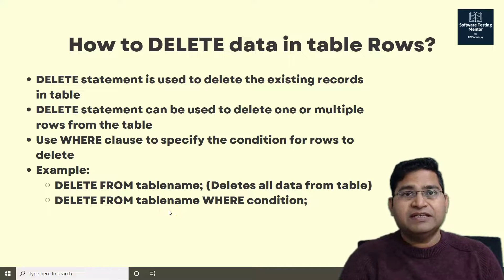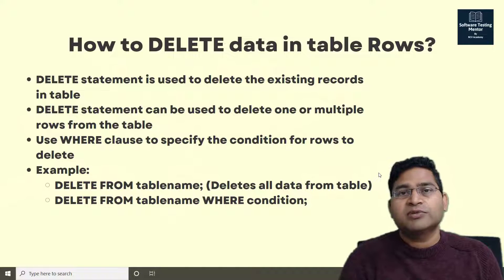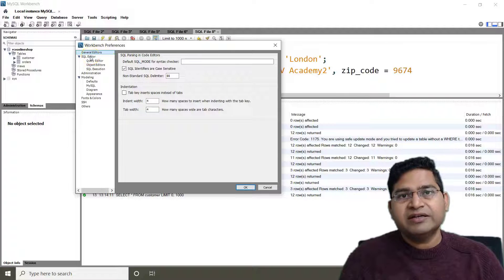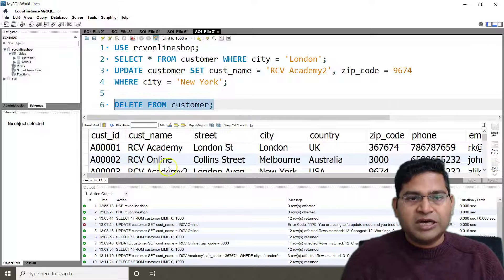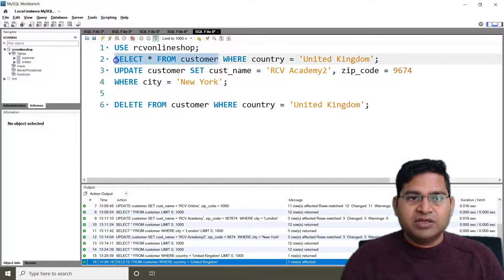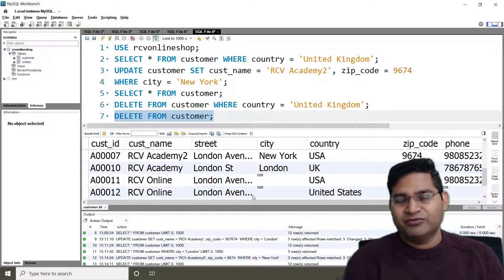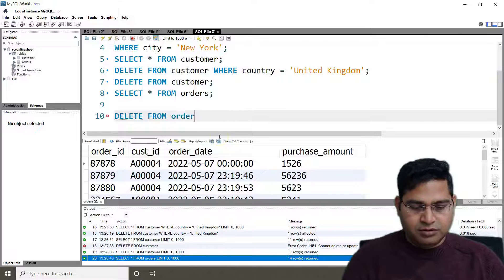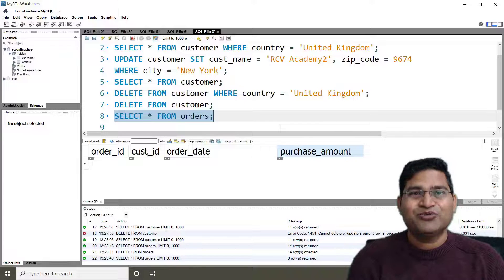SQL Tutorial #25 - How to Delete Data in SQL Table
In this SQL Tutorial, we will learn how to delete data in SQL tables. SQL DELETE statement is used to delete the records in SQL tables. You can use DELETE statement for deleting data in single or multiple columns.